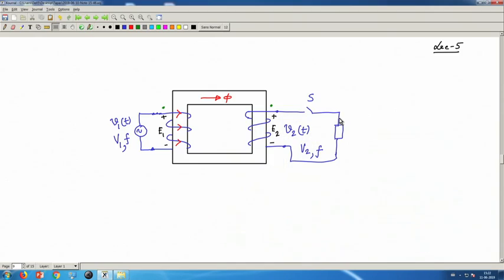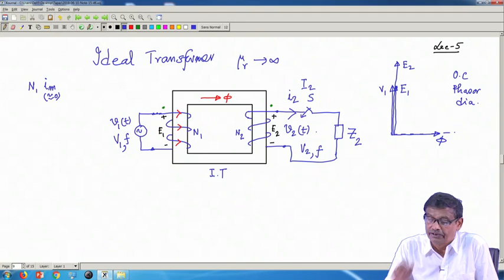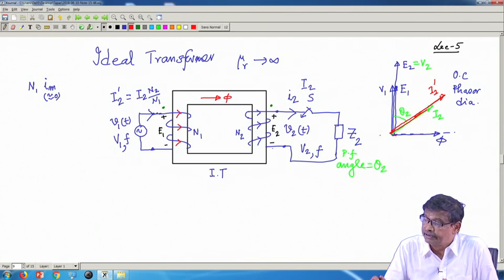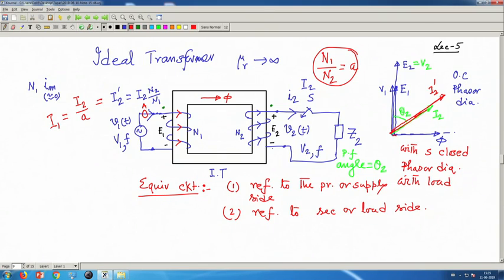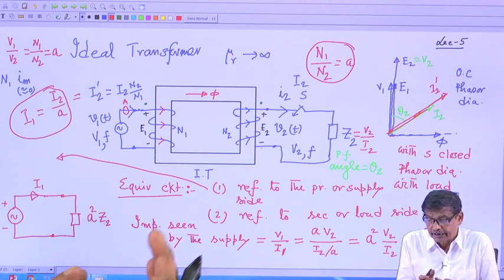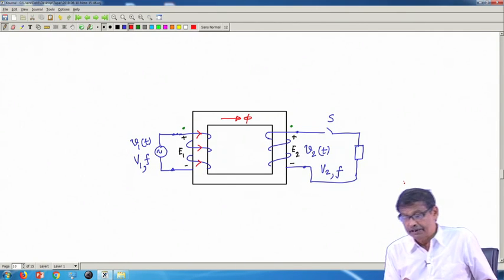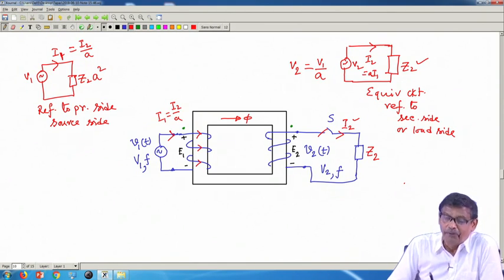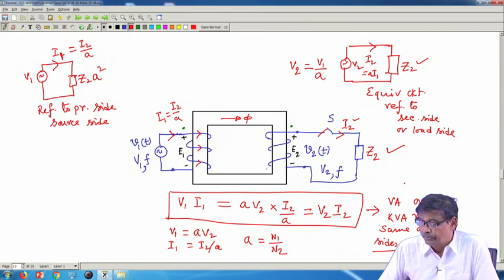Lecture 05 equivalent circuit of ideal transformer